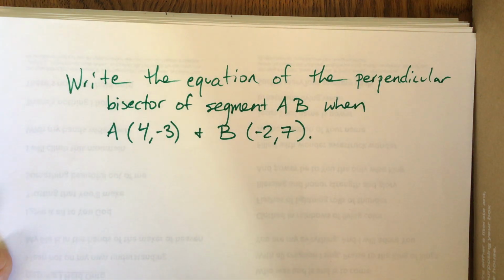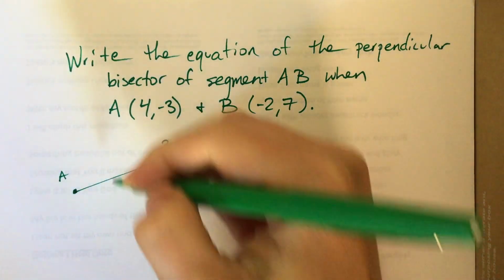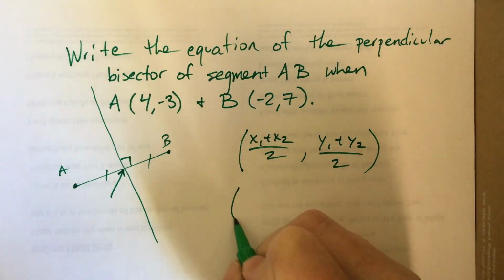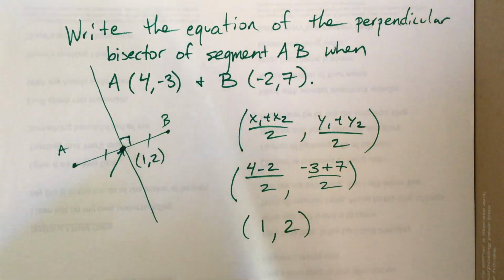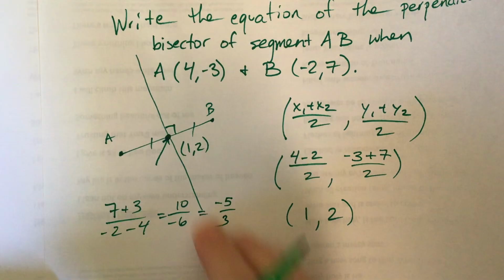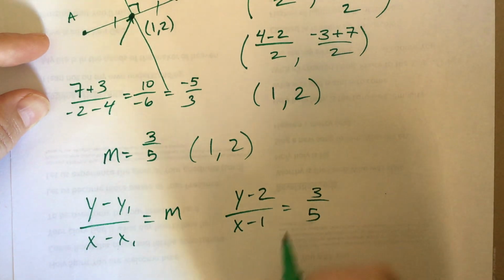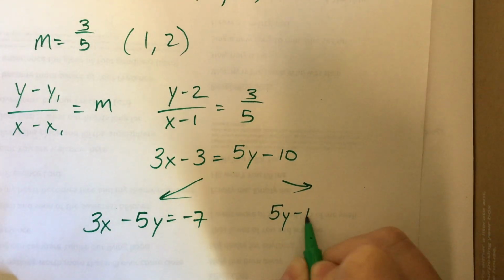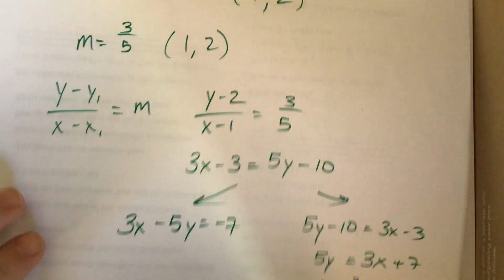Writing the equation of a perpendicular bisector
Write the equation of the perpendicular bisector of AB when A(4, -3) and B(-2, 7).

This video is designed to support students in IB Math. It is assumed that the student is already familiar with the majority of the content.